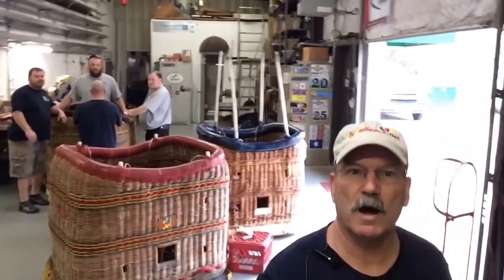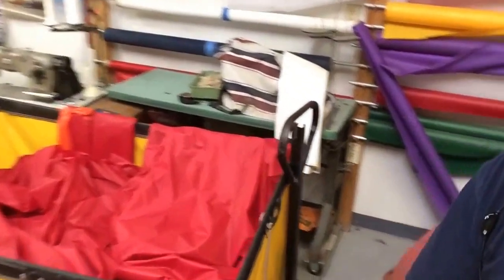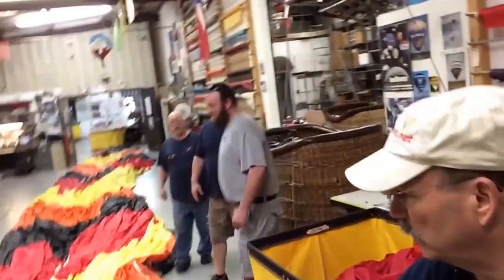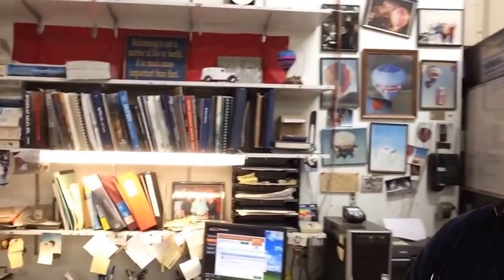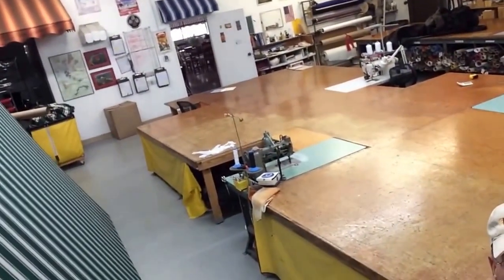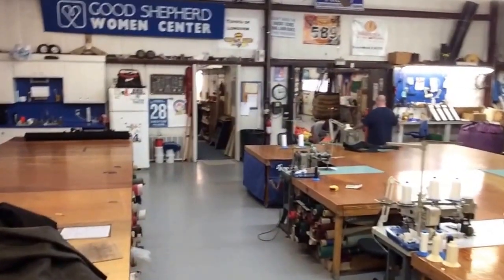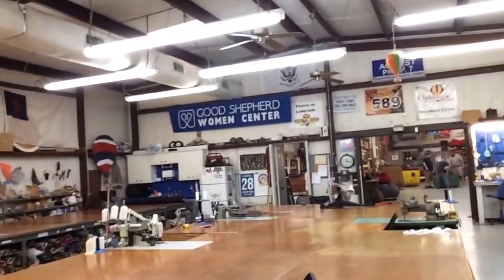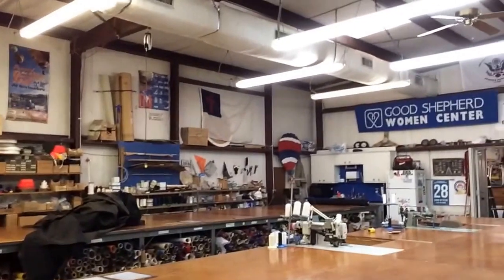BRET Repair Station Tour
Tour of a Modern Hot Air Balloon Repair Station Facility.
Balloon Repairs of East Texas (B.R.E.T.)